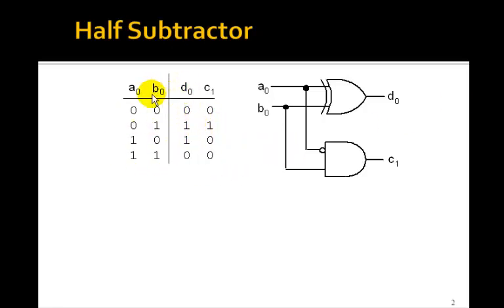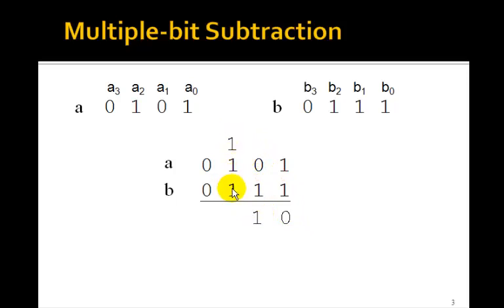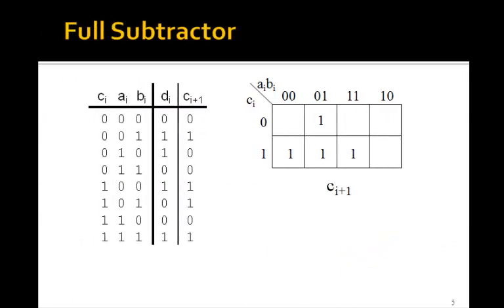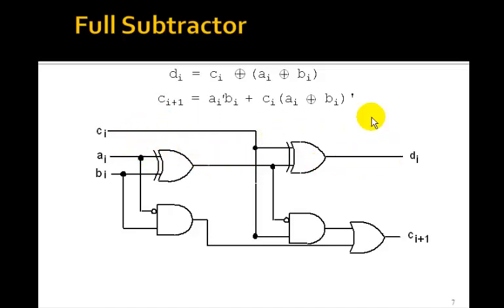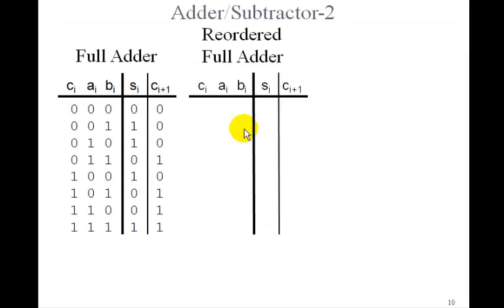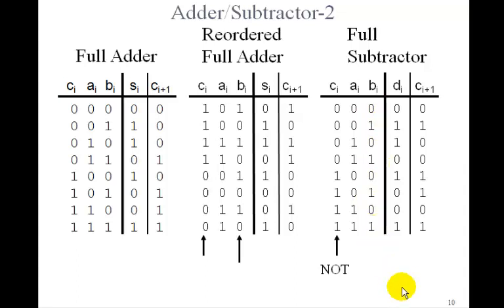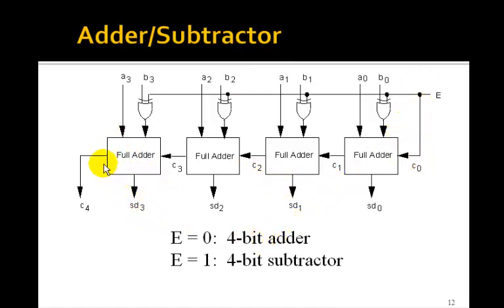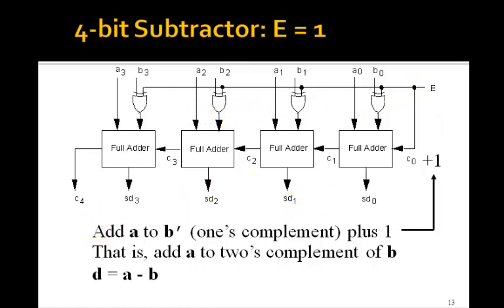Lesson 49 - Subtractors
This tutorial on Subtractors accompanies the book Digital Design Using Digilent FPGA Boards - VHDL / Active-HDL Edition which contains over 75 examples that show you how to design digital circuits using VHDL, simulate them using the Aldec Active-HDL simulator, and synthesize the designs to a Xilinx FPGA.  for more information or to purchase this inexpensive, informative, award winning book.